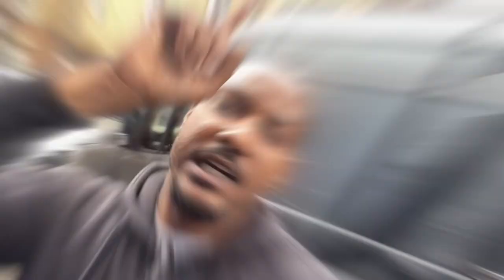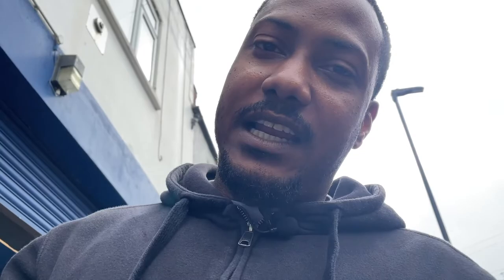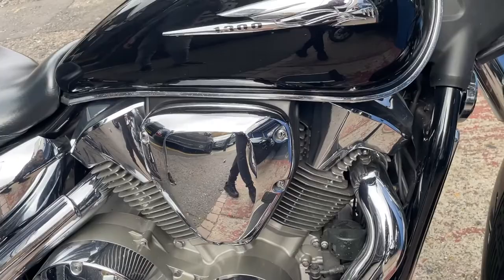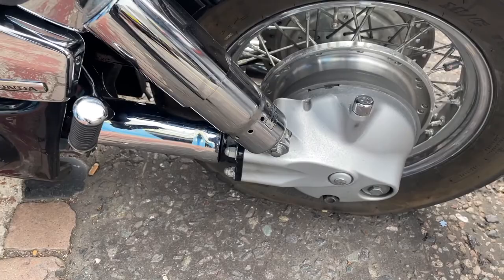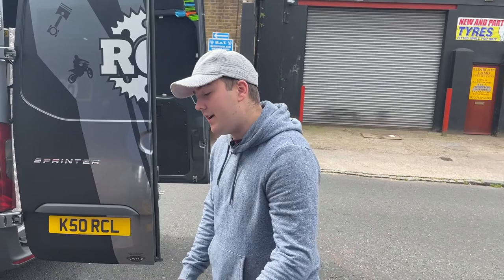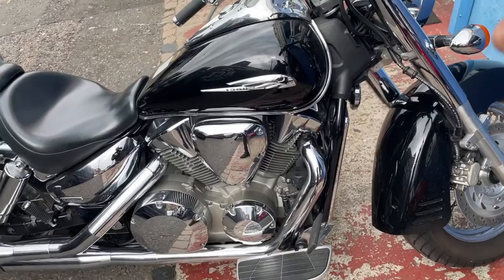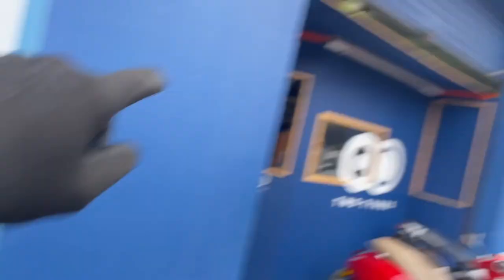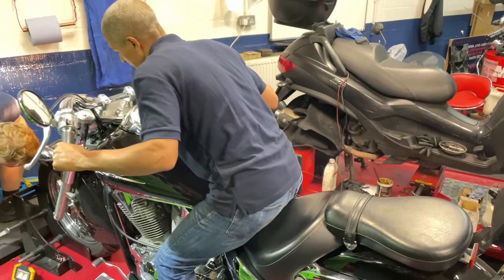MIND BLOWING RETRO MOPED & INSANE SHAFT DRIVEN CRUISER ! - Motorcycle Transport VLOG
Thanks for tuning in to RCL Days Reloaded.

Welcome to my Motorcycle Transport VLOG featuring some of the UK's sickest bikes.

In this episode, we pick up an insane Honda VTX 1300 cruiser and take to our friends over at Two Tyres for a new tyre. The owner also breaks it down and tells us some kool stuff about this bike.

We also take a Honda Super Blackbird to our friends at Francos Motorbikes and run into an absolutely insane 1950 Mobylette Moped.